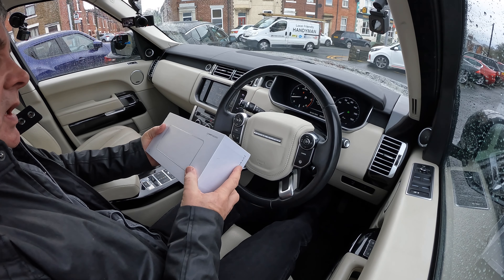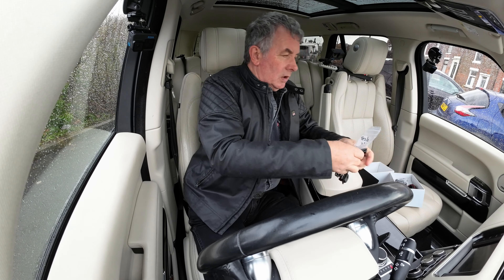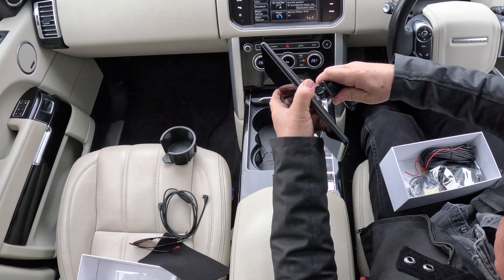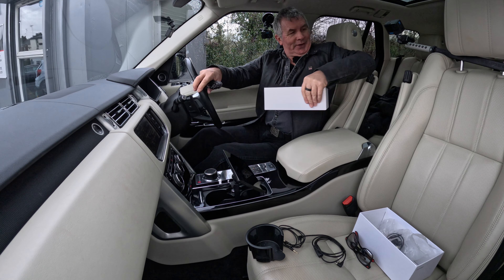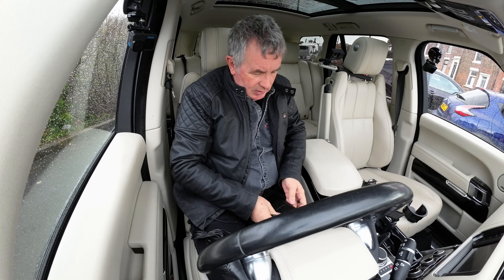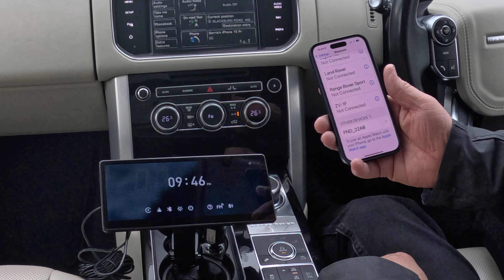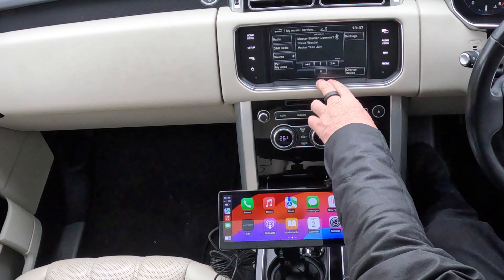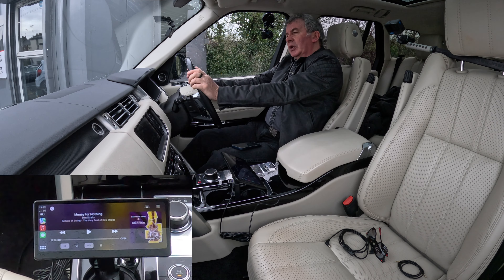Unboxing and Setting up the Bluetooth CarpodGo T3 Pro Apple Car Play System